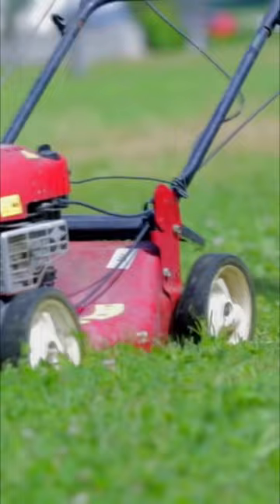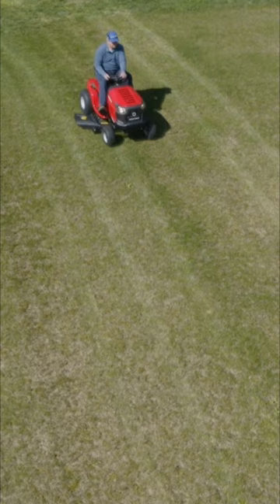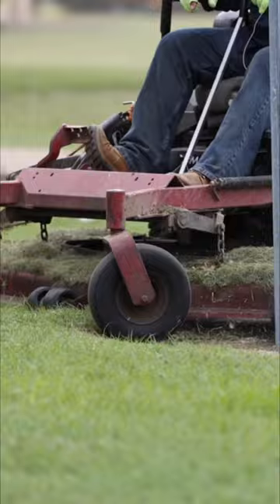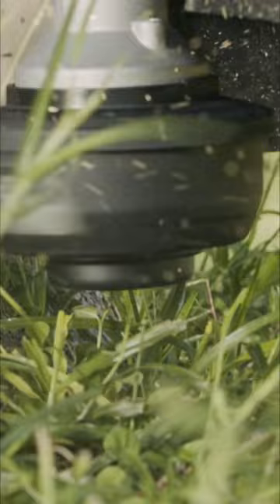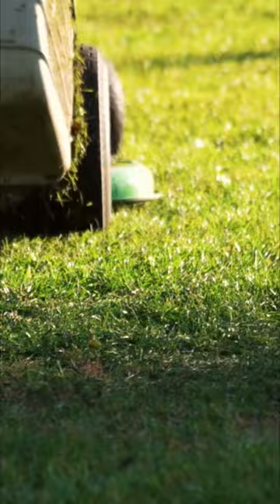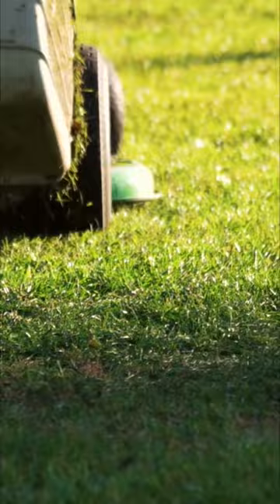Lawn Mowers and Trucks for Kids @JobJams